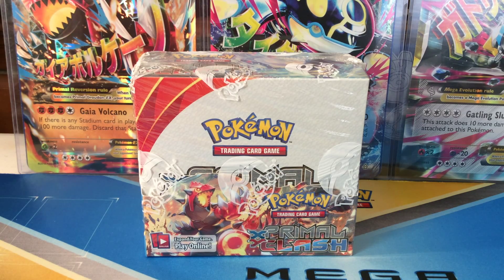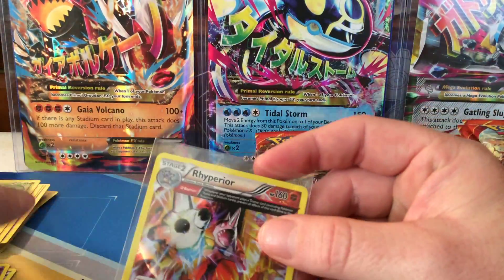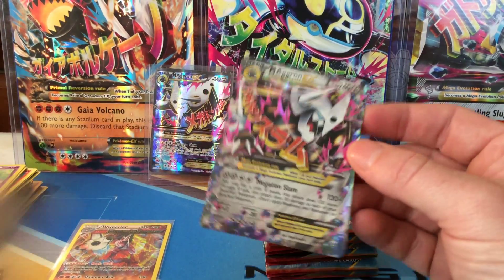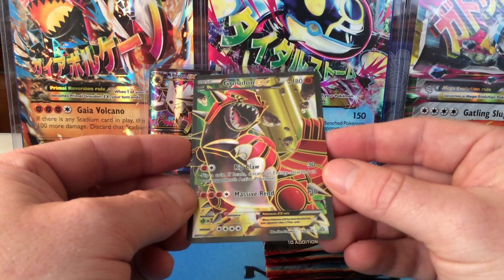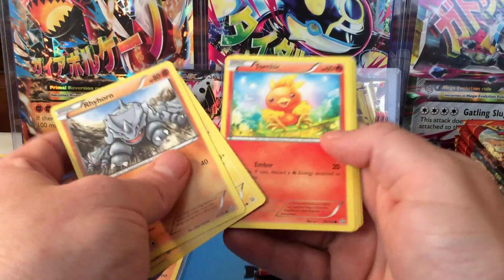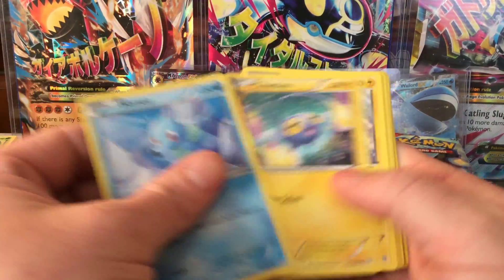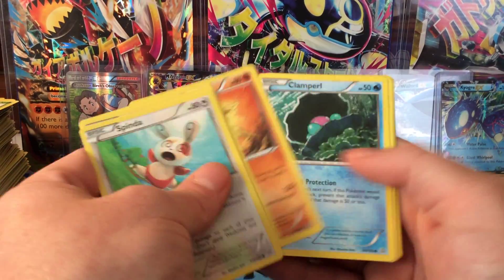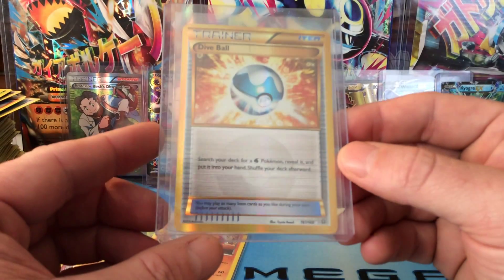Ultimate Primal Clash booster box Opening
Watch as I open this amazing Pokemon Primal Clash booster box.  This may be one of the best boxes on youtube.  I'll let you all decide.  Let's try to get this video up to 100 likes before I put up my second booster box opening.